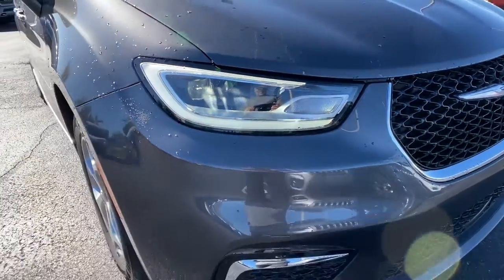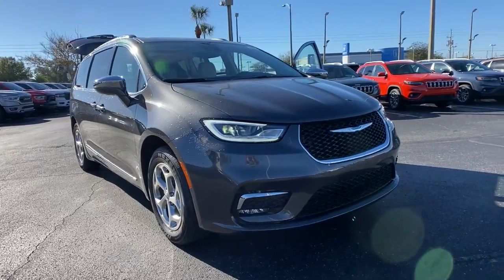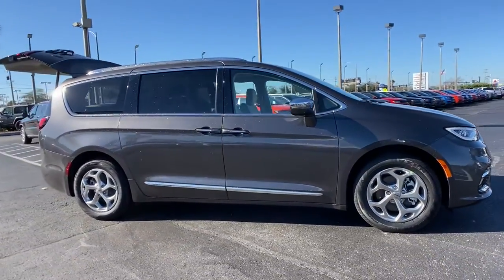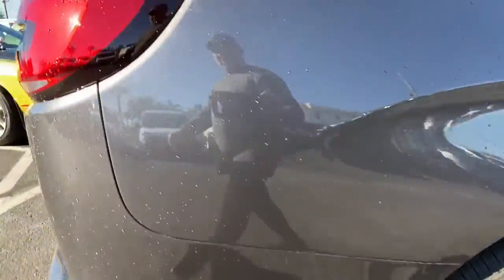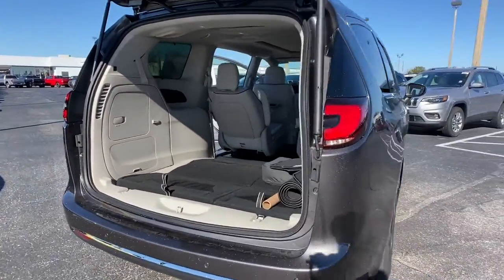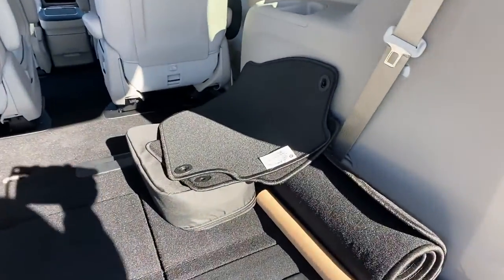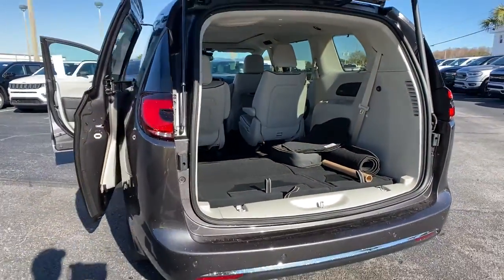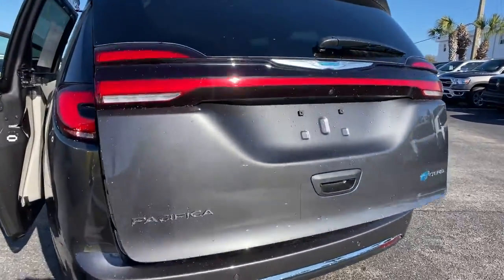2021 Chrysler Pacifica Orlando FL, Central Florida, Winter Park, Windermere, Clermont, FL M0606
Granite Crystal Metallic Clearcoat New 2021 Chrysler Pacifica available in Orlando, Florida at Orlando Dodge. Servicing the Central Florida, Winter Park, Windermere, Clermont, FL area.
2021 Chrysler Pacifica Hybrid Limited - Stock#: M0606 - VIN#: 2C4RC1S73MR501359

Orlando Dodge
4101 W. Colonial Dr